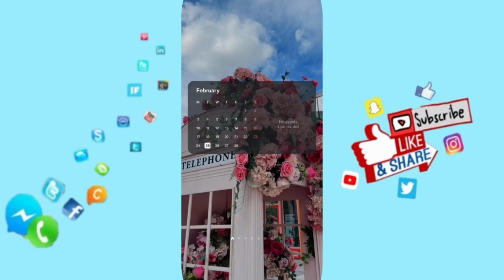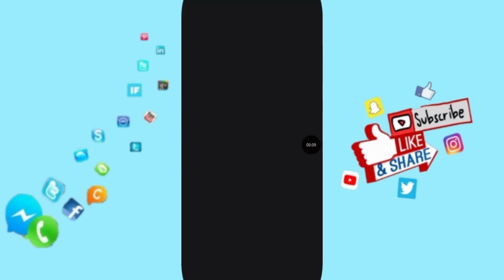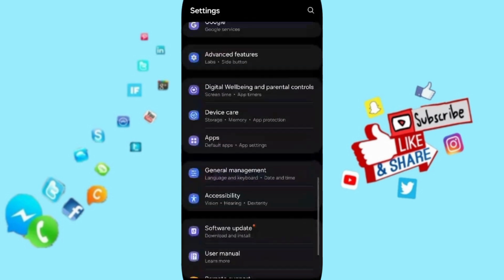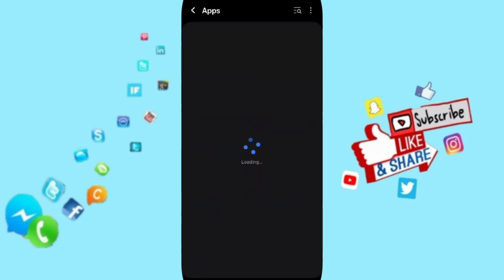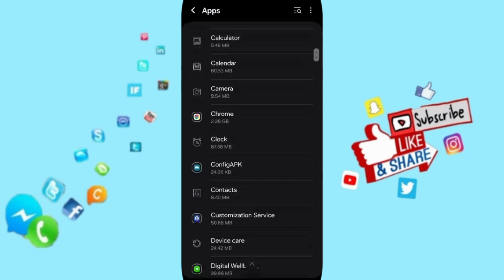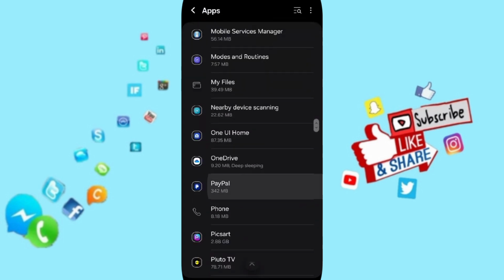How To Fix And Solve Not Loading On PayPal App | Easy Fix